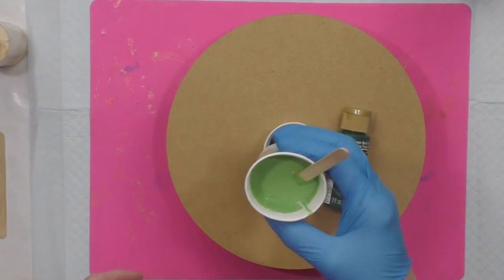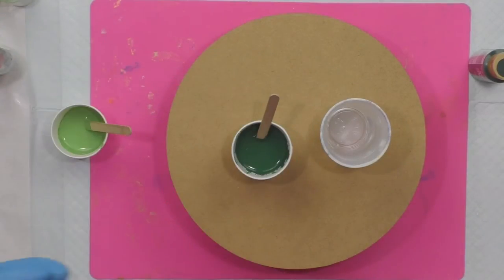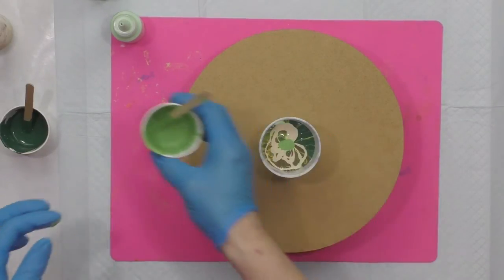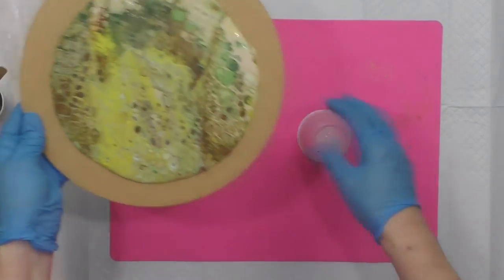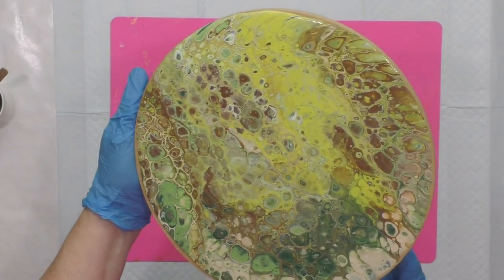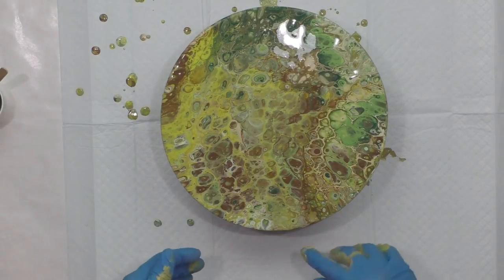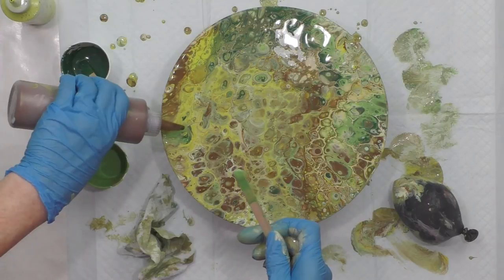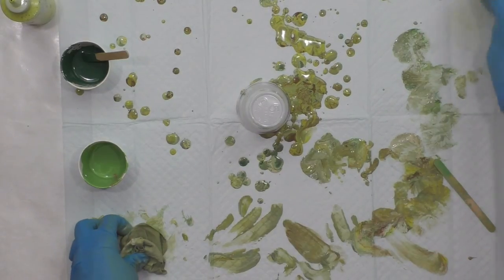(447) Camouflage Dirty Pour to Be Later Embellished with a Male Angel with Sandra Lett 030420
I have added a Paypal link below if you would like to donate to my art supplies which are very costly and will allow me to continue to experiment  trying to make more beautiful art!

I mix all of my paints with a 1:1 ratio of paint to Floetrol.  I add water to get it to a consistency of honey pouring in a stream from my craft stick. There was no silicone in any of the colors.  I always seal my art after it has dried a minimum of 72 hours with multiple coats of High Gloss Varnish using a sponge brush.  **Tip**  I store my sponge brush in a sealed Ziploc between coats and do not rinse it so it does not deteriorate the sponge.  This will store safely for at least a week.